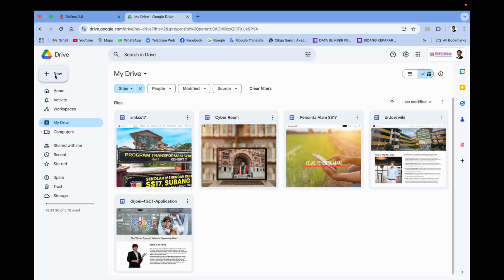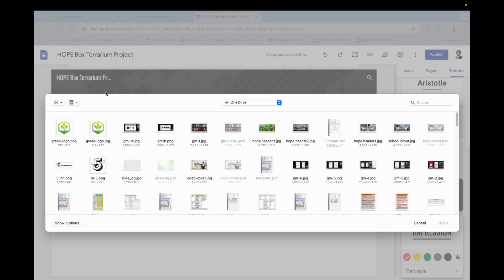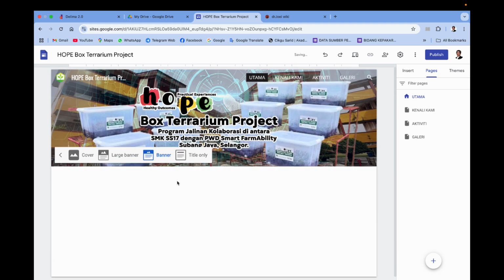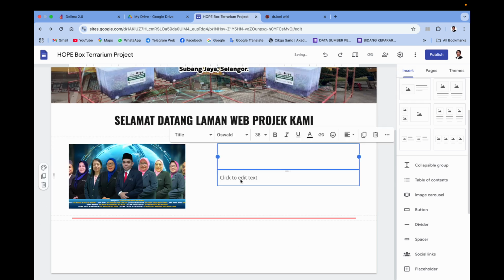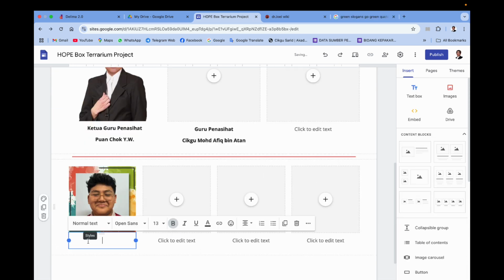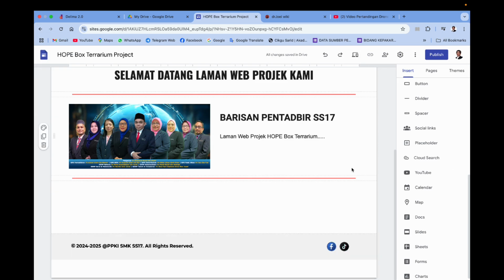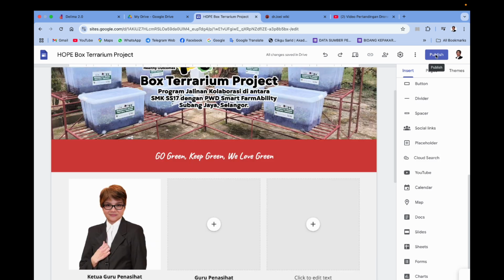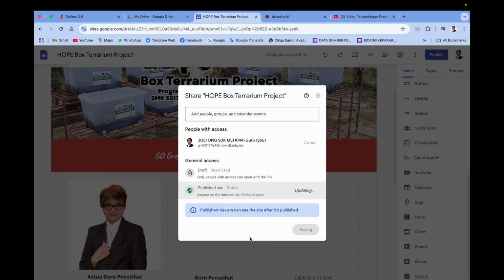Road to Google Certified Trainer - Workshop 05: Developing Educational Portal Using Google Sites.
This is one of the workshops I conducted: "Developing an Educational Portal Using Google Sites."
Note: Please excuse me. I am a deaf individual with a cochlear implant system, and my pronunciation may not be accurate in this video.